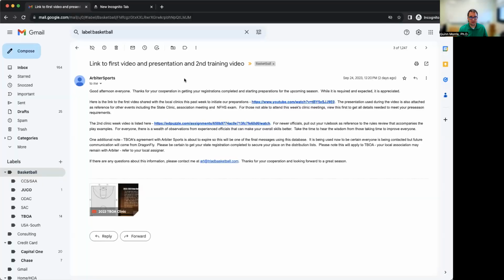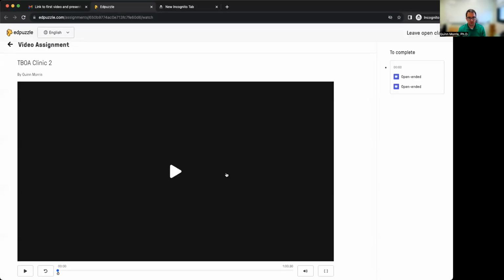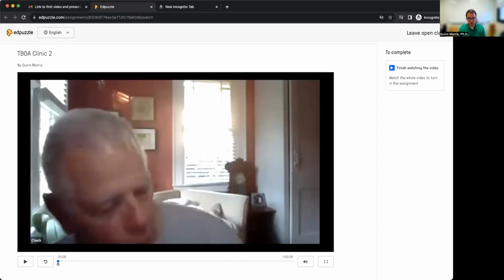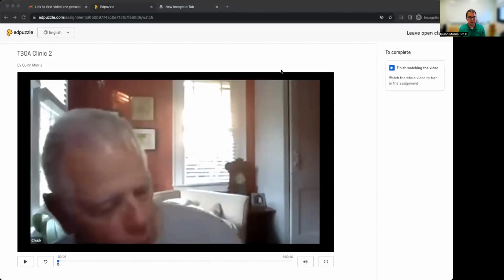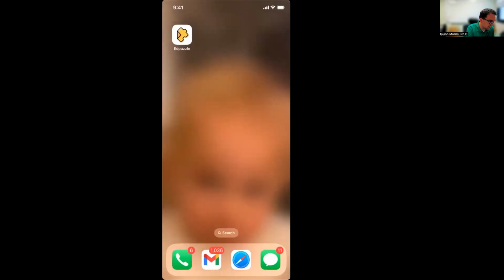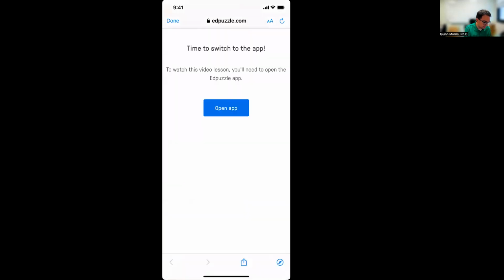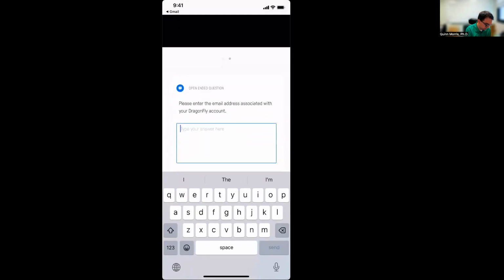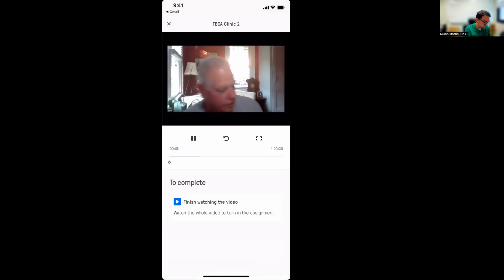TBOA Online Clinic Help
I've had several folks reach out with questions about or issues related to the online clinics.  I have posted a video below to walk you through, step by step, how to access the online clinics, as well as answer some commonly asked questions.
If you're having issues with the video getting stuck at some particular point, you may need to try clearing/resetting your cache.  Instructions for doing this in many different internet browsers can be found